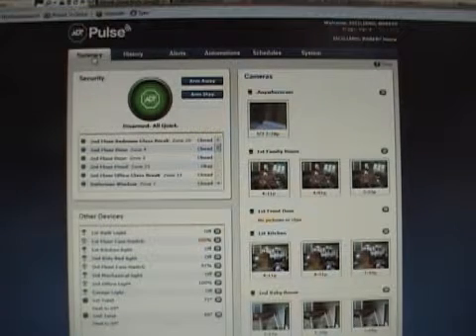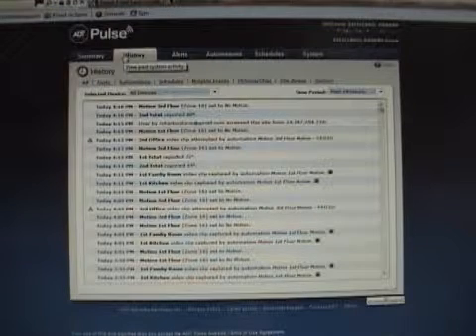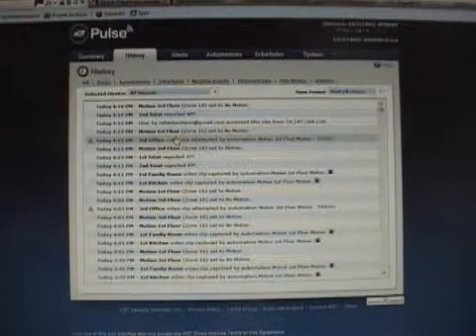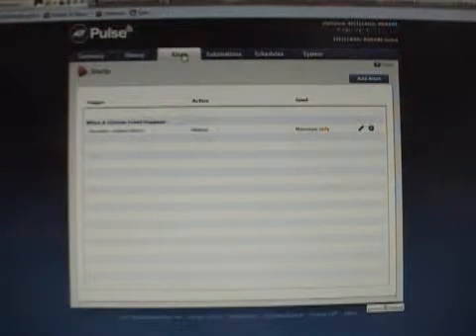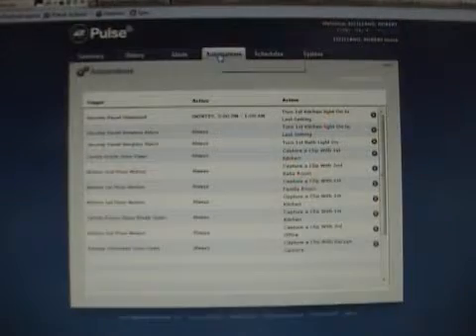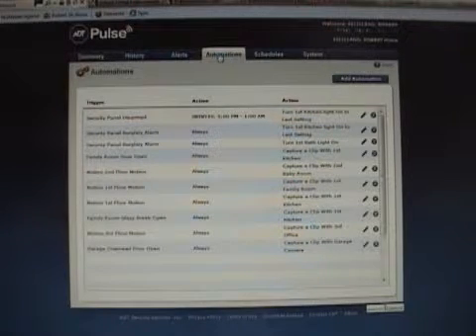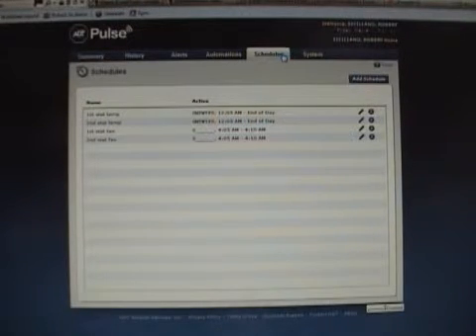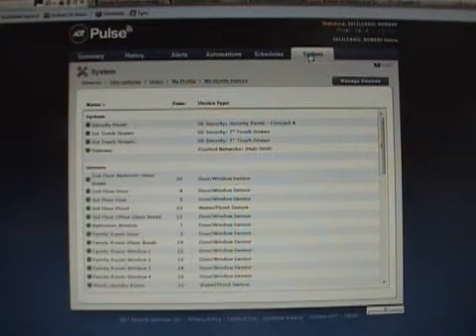ADT Pulse® -- Using the Web Portal (Part 2)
The ADT Pulse® web portal provides a private, secure access to your home for you to monitor and automate your home's security. You'll also be able to view and send pictures or video, review home event history, set up email and text alerts, and customize your system by adding additional lights, appliances and devices. In this video, Robert Siciliano explains how to use the ADT Web Portal.